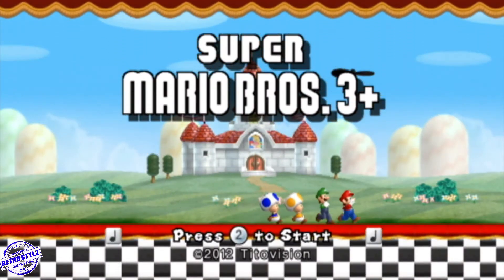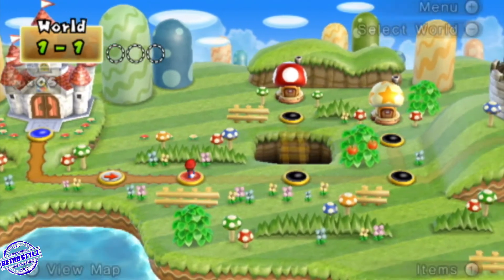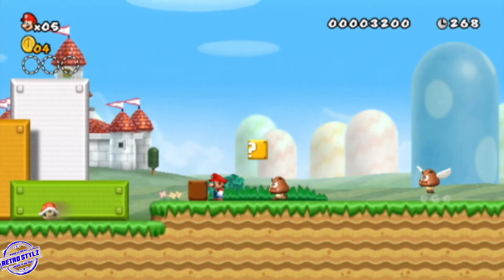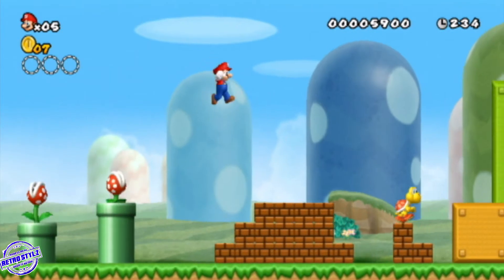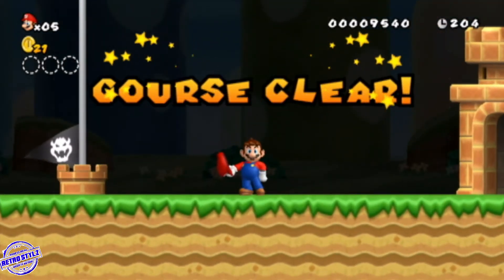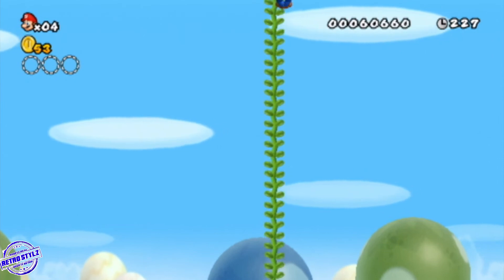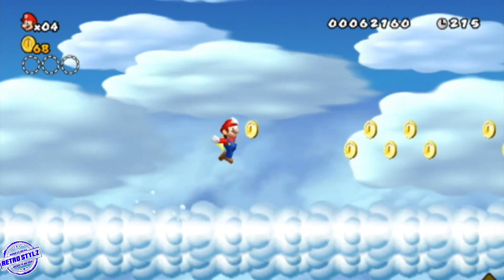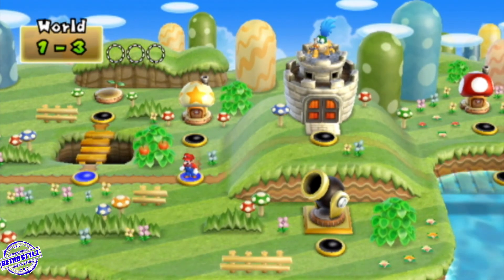New Super Mario Bros 3 for the |Nintendo WII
It's cool to be able to play New Super Mario Bros 3! Thank you to the developer who took the time to re-invent New Super Mario Bros for the WII. It made playing this game that much more enjoyable.

HIT ME UP on SOCIAL MEDIA y'all!!

THANK YOU for stopping by and for your AMAZING support!!